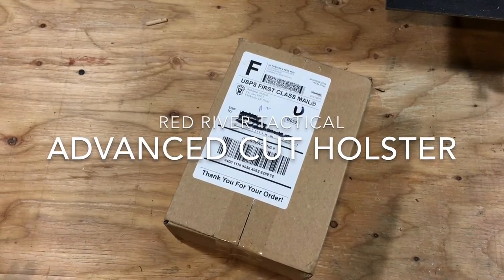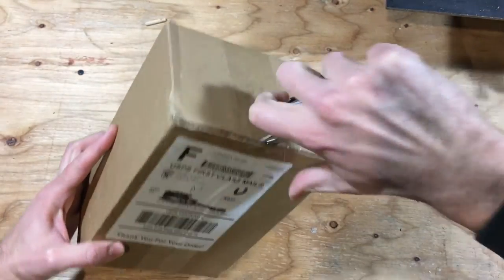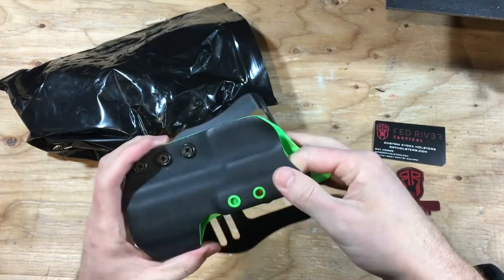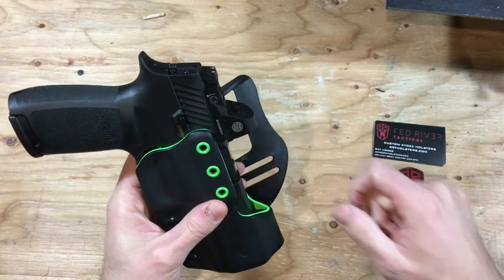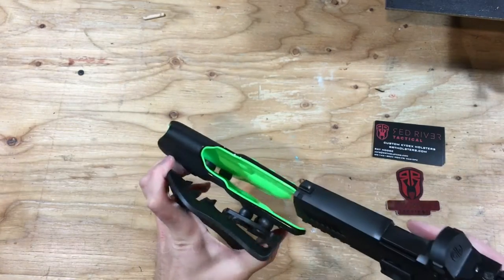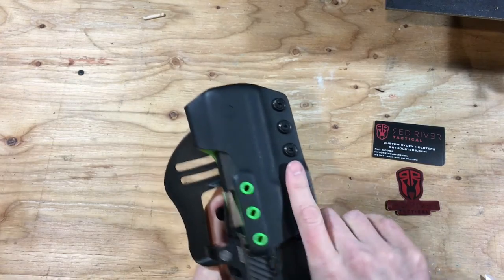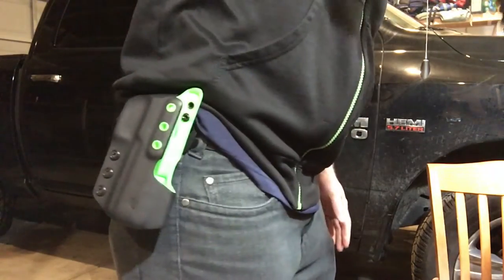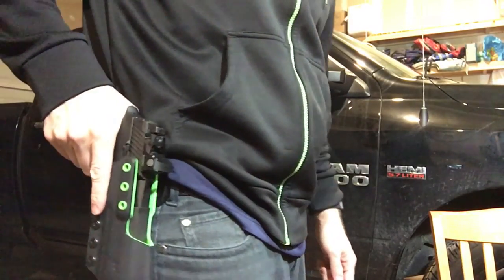Red River Tactical - Advanced Cut Holster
FB The unboxing and initial thoughts on the Red River Tactical - Advanced Cut Holster for my Sig Sauer P320 RX